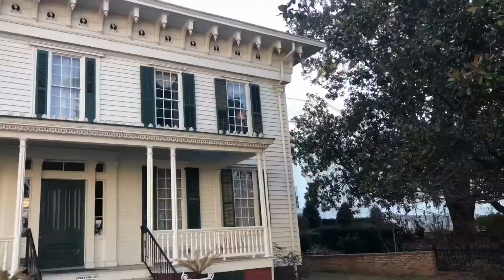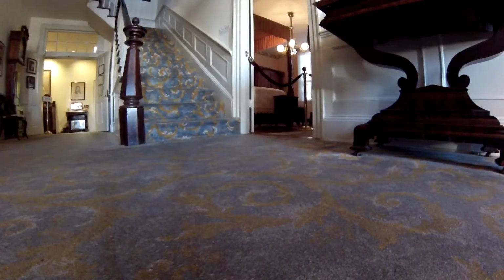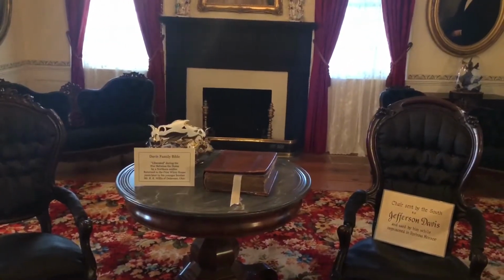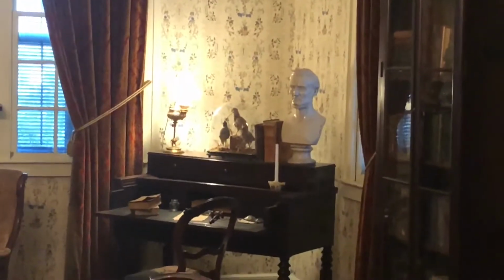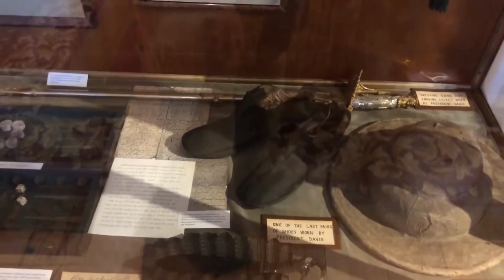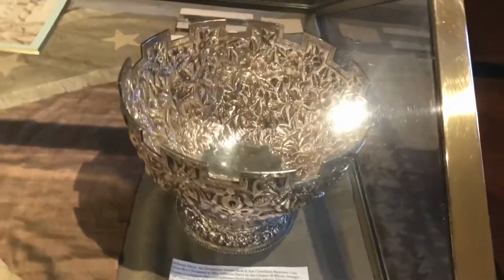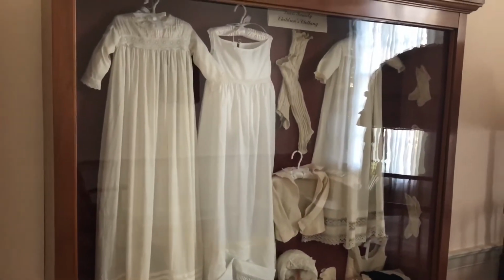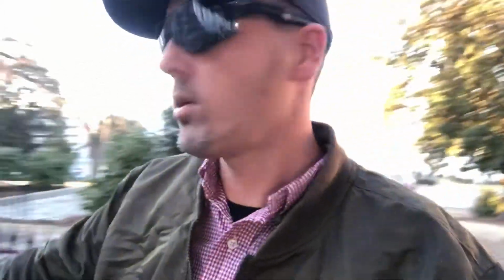White House of the South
Join me for episode 89 and this is a long one over 15 minutes i tried to cut as much as possible but there was alot to see. On this Episode we visit the First White House of the confederacy in Montgomery, Alabama. The White House was home to Jefferson Davis during the civil War and has been preserved with all of its artifacts since 1835 until now I hope you all enjoy this episode and if you do leave a Thumbs Up and subscribe if your not already a subscriber.

Michael R Williams
1500 Baffin Court
Montgomery, Alabama
36110